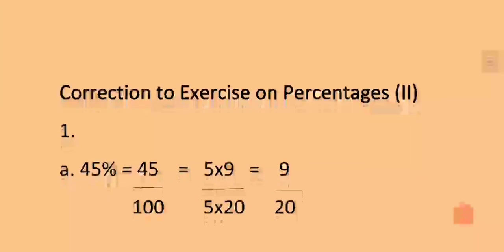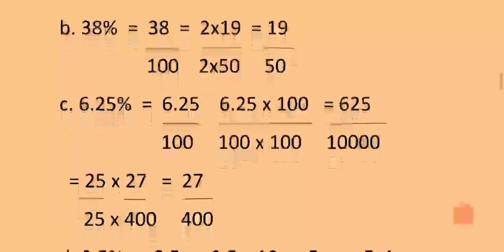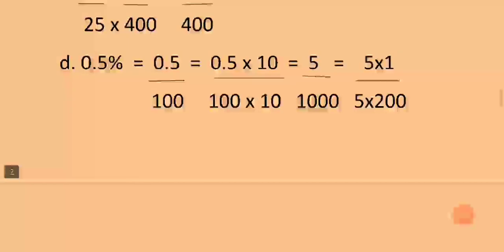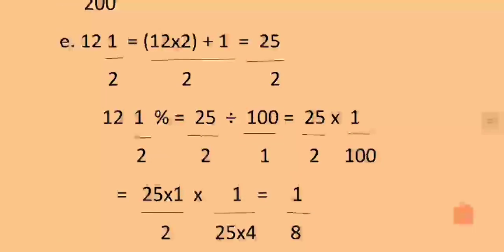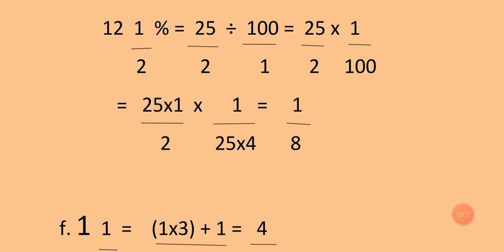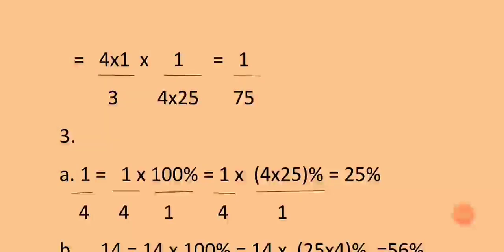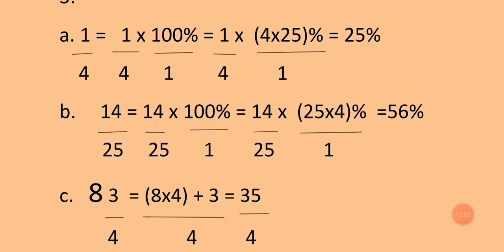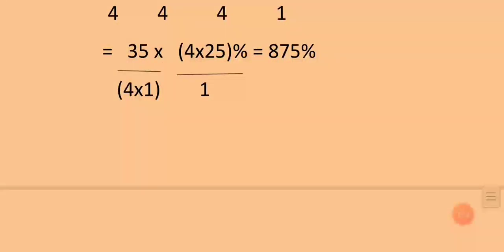Percentages (Correction) by Sanni Moninuola